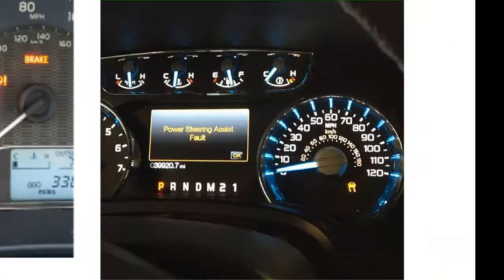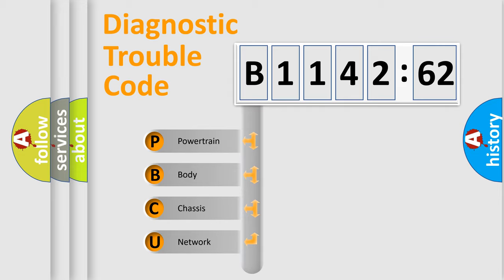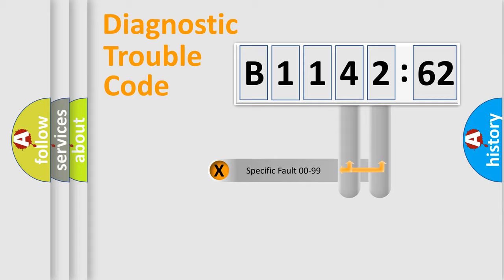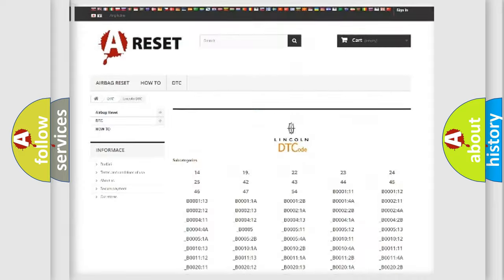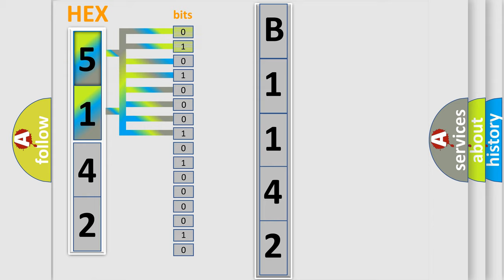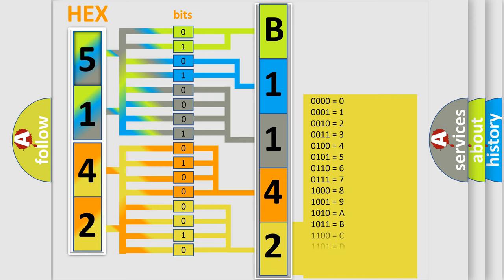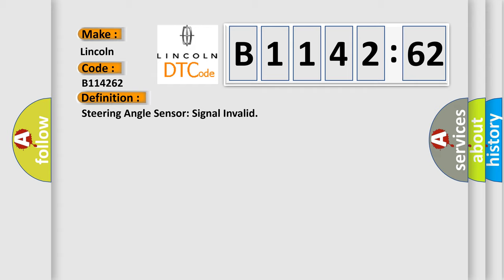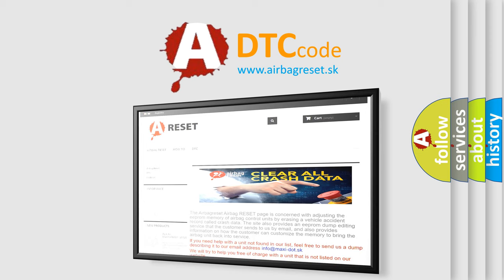DTC Lincoln B1142-62 Short Explanation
Contents:
0:21 Basic DTC analysis according to OBD2 protocol standard.
1:48 Insight into programming
2:58 A diagnostically understandable description of the Diagnostic Trouble Code
3:05 Basic error definition

Make:
Lincoln
Code:
B1142 62
Definition:
Steering Angle Sensor: Signal Invalid
Failure Type: